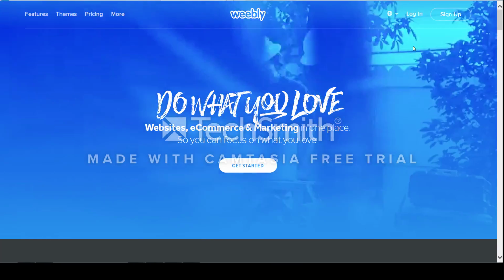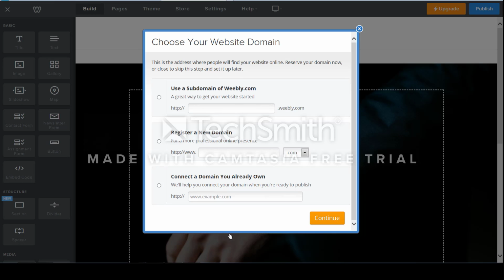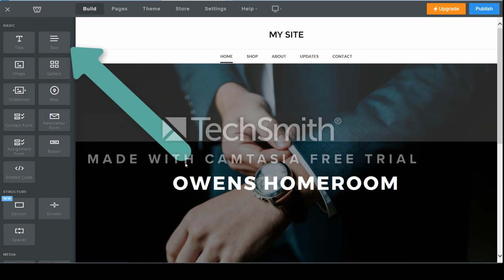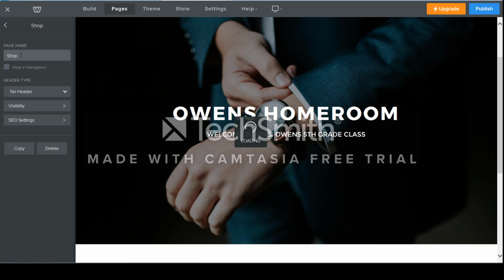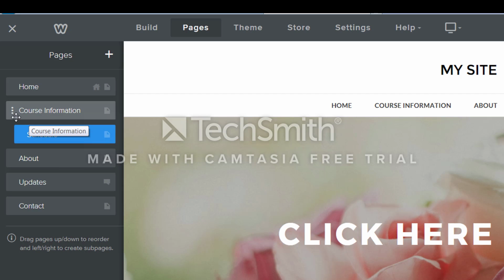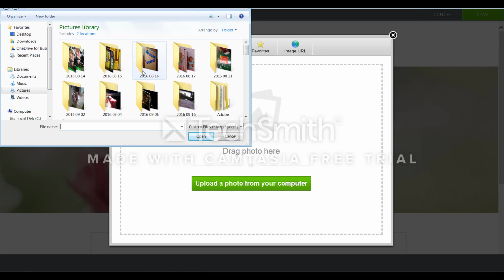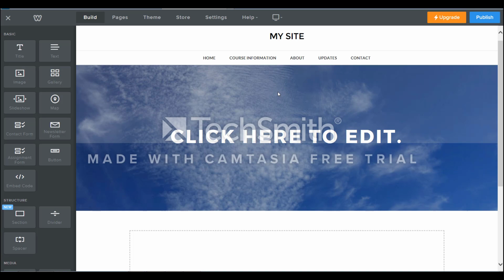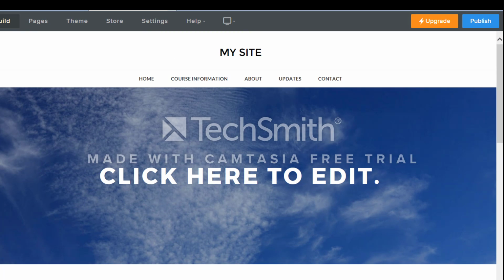Weebly Demo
Description